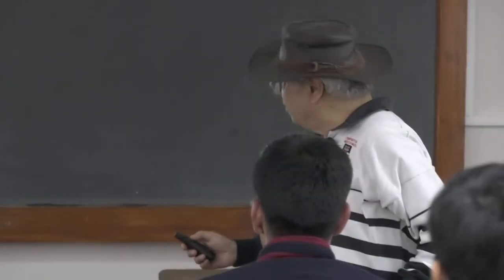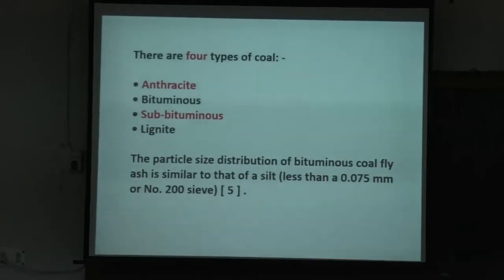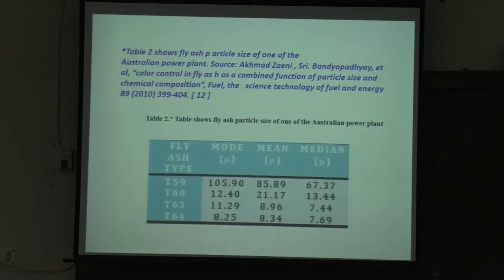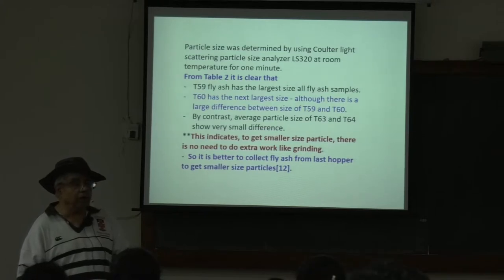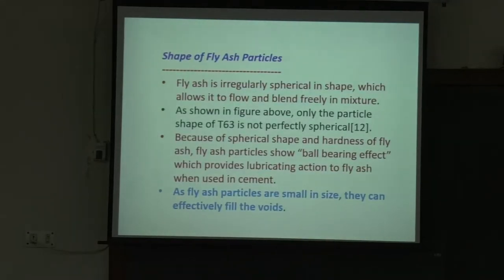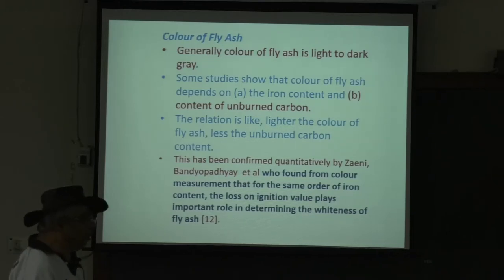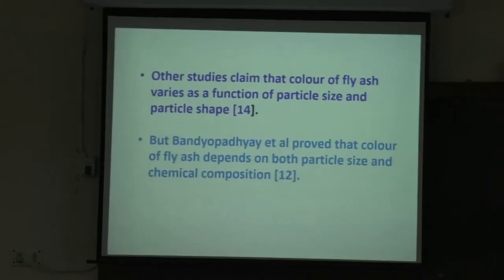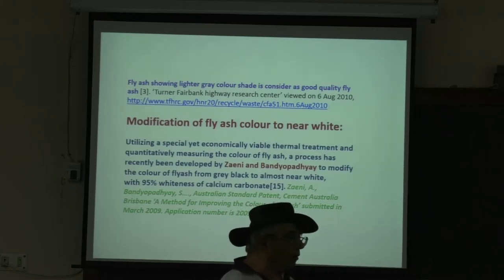Re-inventing fly ash (Lecture- 2)